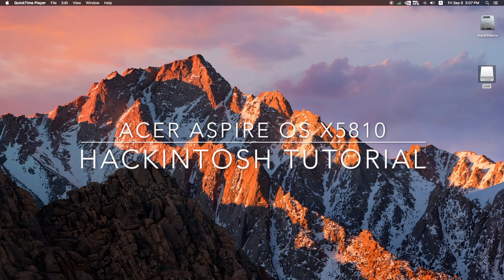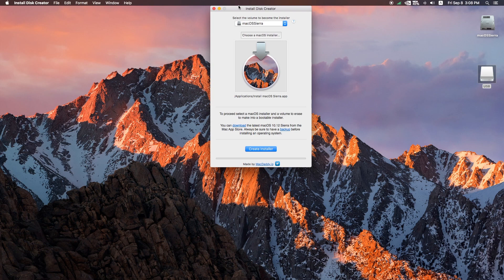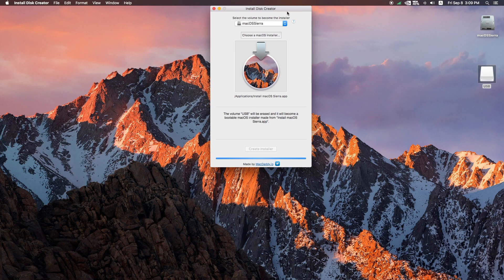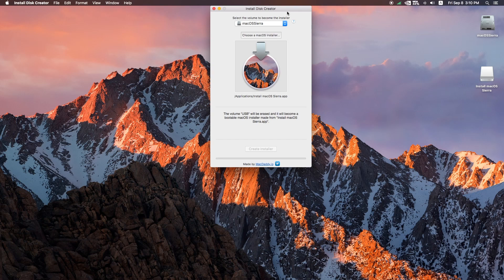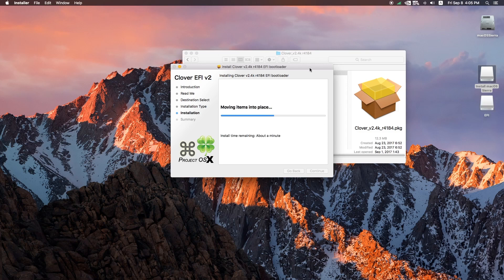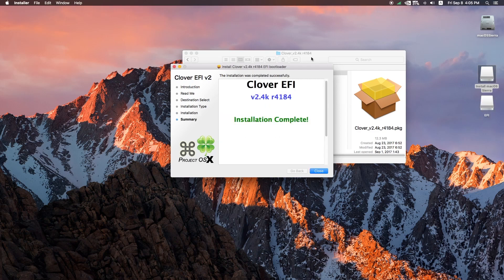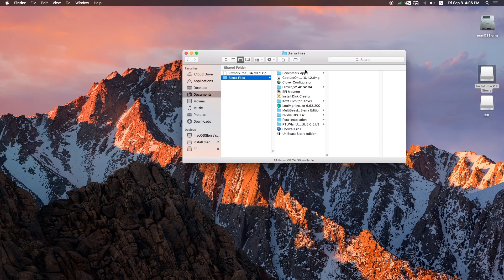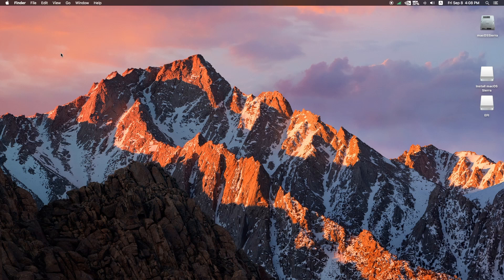macOS Sierra in any PC with out Unibeast? | Legacy Bios Tutorial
Simple but detailed tutorial to install macOS Sierra in any supported PC hardware. In this video I focused on Legacy or older hardware that are still supported.

Hackintosh: Acer Aspire X5810
CPU: 2.33 Ghz Quad Core Q8200 (soon to be upgraded to a Intel Xeon X5482 LGA775 3.2GHz!!!)
Ram: 8GB 1333Mhz (Maxed out)
GPU: MSI Twin Frozen gtx 560 Ti

Camera: Sony a6000 16mm f2.8